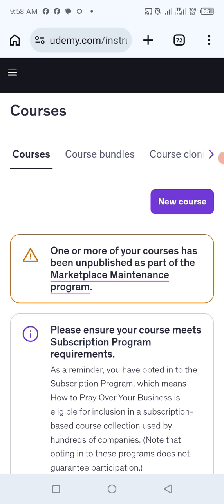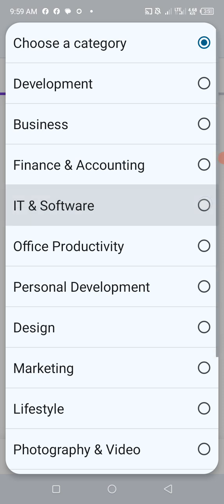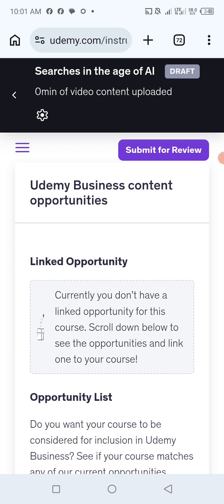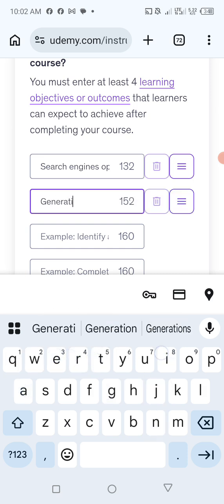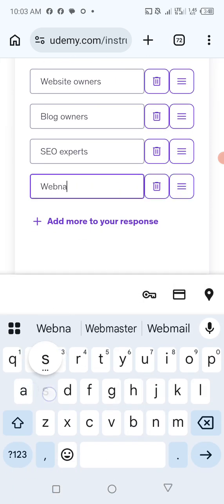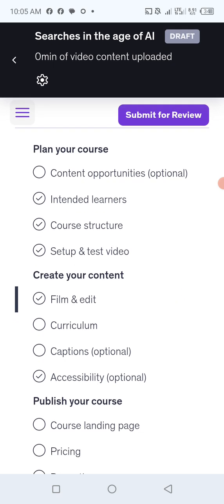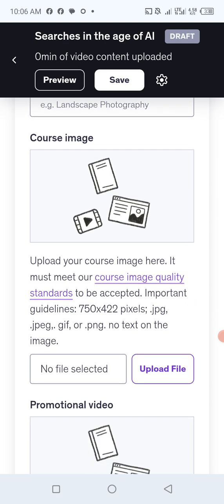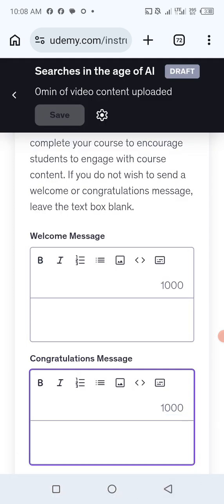How to start a new online course on Udemy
If you want to start a new online course on Udemy, this is how to go about it.

We have sold online on Udemy for many years now. I have the experience on building the videos, starting the lectures and publishing them on Udemy.

Watch video now.

At Sarefat Vision Investment LTD, we help our clients to develop, publish and market their online courses.

You can get in touch with us today